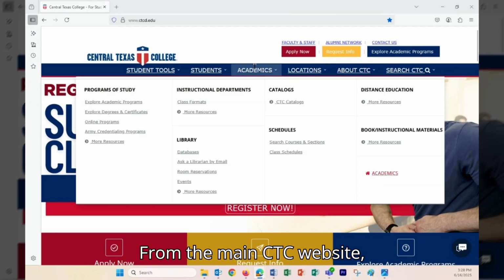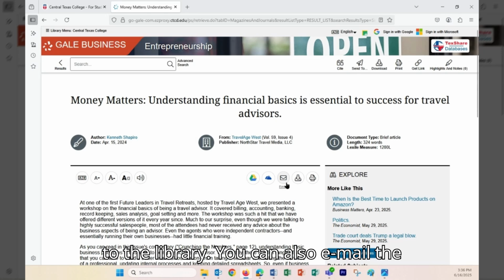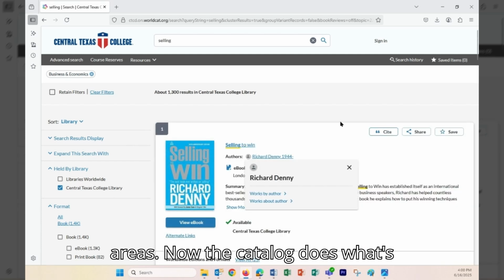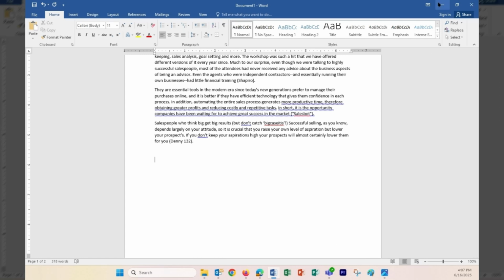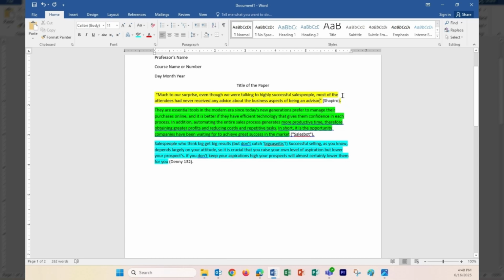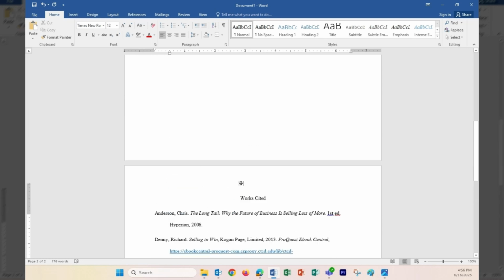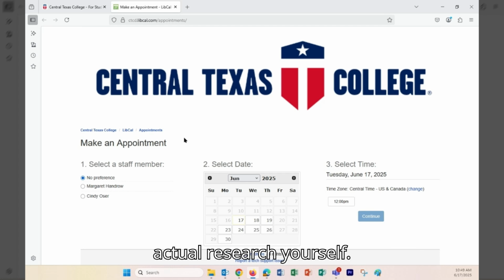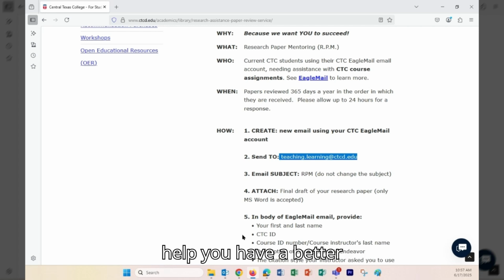Marketing 2333 Library Seminar 6 16 2025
Recorded library seminar for MRKG 2333 - Principles of Selling